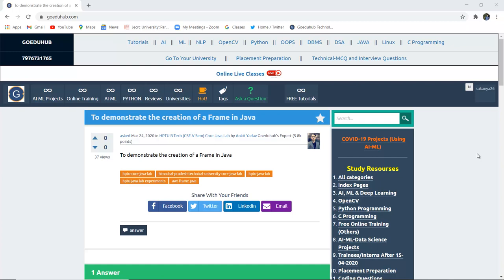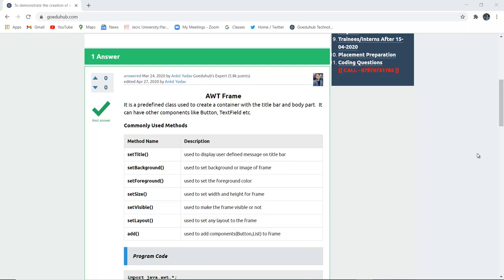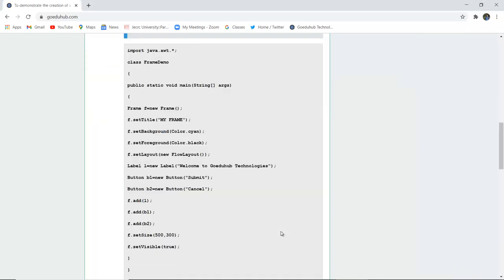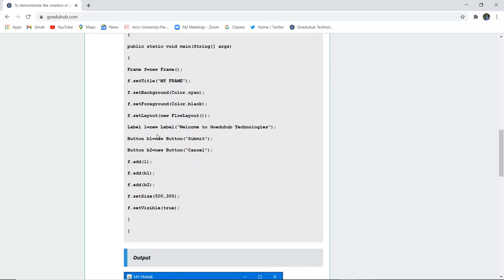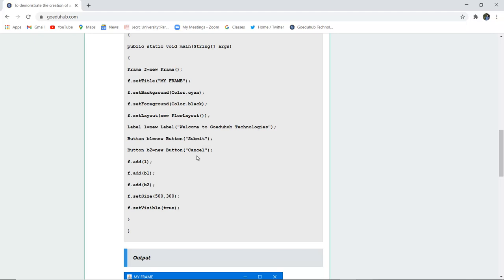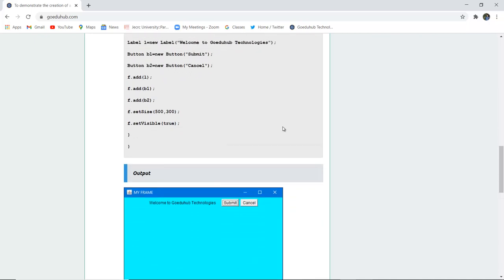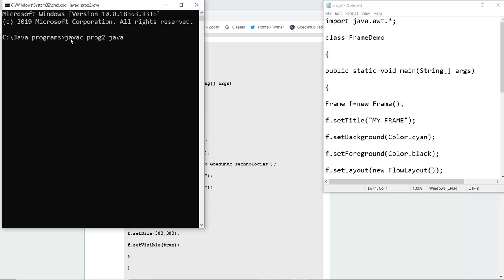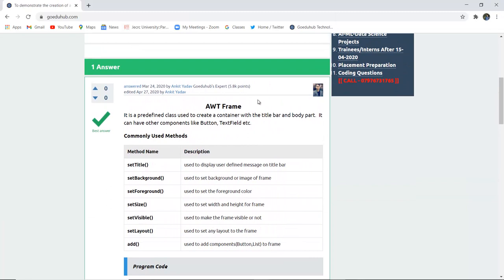To demonstrate the creation of a Frame in Java | Create a Frame example